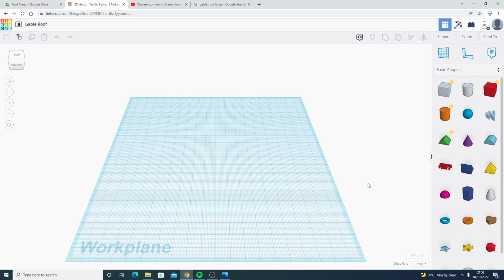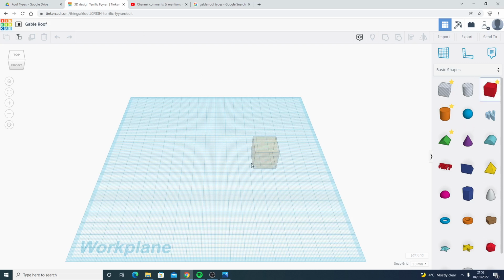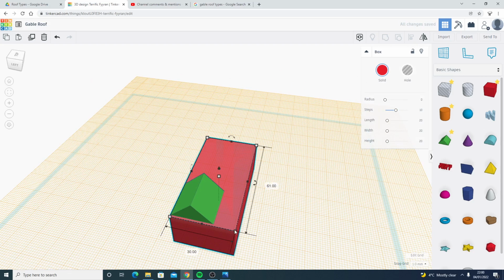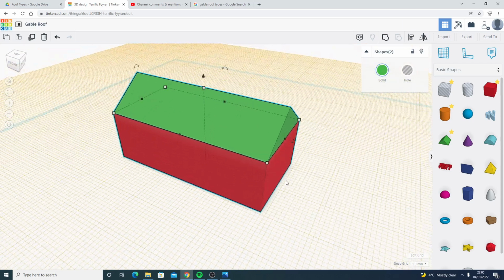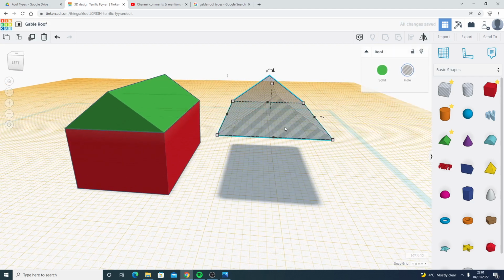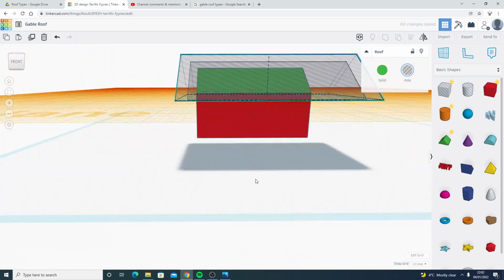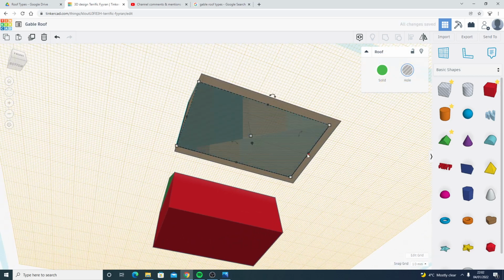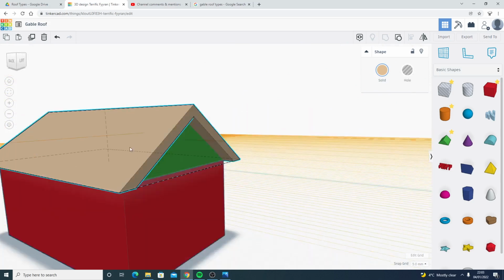Gable Roof Tinkercad Tutorial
How to make a Gable Roof in Tinkercad